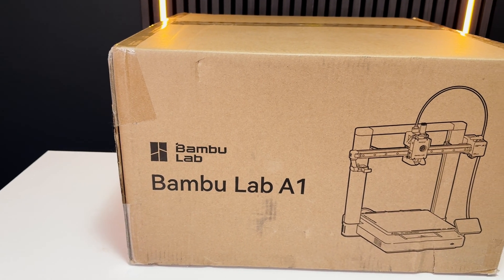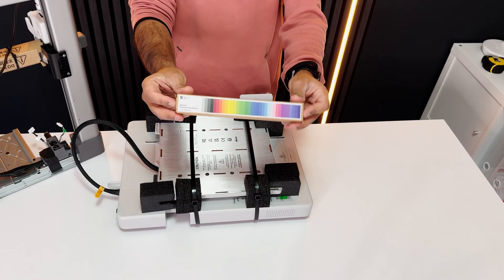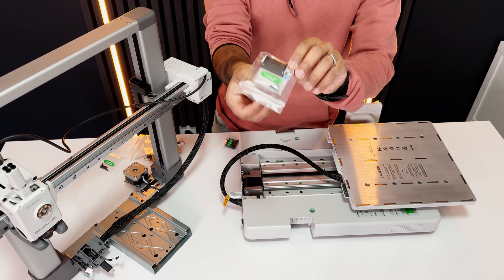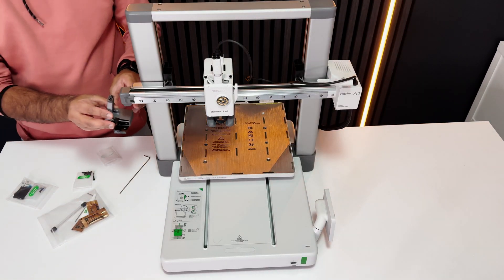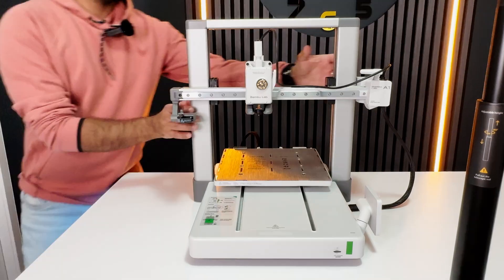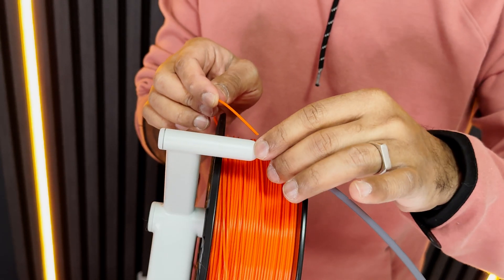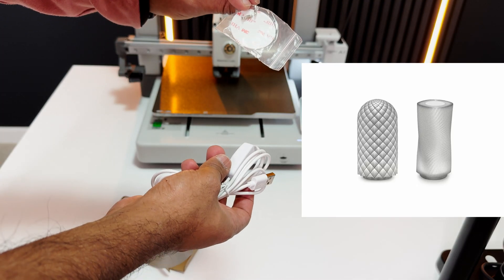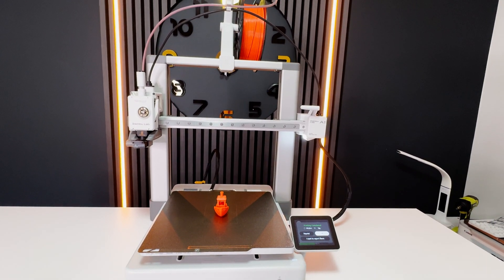2025 Bambu Lab A1 | Unboxing | Setup | First Print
Hey everyone!

I finally got my Bambu Lab A1 delivered last week—so excited! 🎉

Here are a few key things to note:

✅ If you do not see any filament coming out of the nozzle for the first time while the module is pulling in the filament, you can just manually push the filament slowly until you see melted filament coming out.

✅ Allen Key: The one included is a simple version without a plastic grip, unlike what I've seen in other A1 unboxing videos. Maybe the Canadian stock hasn't been updated?

✅ Base Plate: No screws holding it in place anymore. Instead, it’s secured with zip ties and foam (as shown at 1:42 in the video).

✅ Check the Foam! Some parts are tucked away—make sure you don’t miss anything!

✅ Scraper Handle: It’s not included, but you can print it yourself using the file provided in the printer’s menu. Use the labeled screws in the box.

✅ Stiffener: You must print this yourself too! The print file is in the printer’s menu, and the required screws are labeled. (Don’t waste time searching in the box like I did! 😆)

✅ LED Lamp Kit: The kit is included, but you’ll need to print the lamp yourself using the provided file.

This printer already feels like a huge upgrade from my Ender 3 V2! The setup was smooth, and my first test print—a Benchy in just 10 minutes—worked perfectly with no issues.

I'm super excited to start printing parts, casings, and engineering components. Since I mostly print in solid colors, I decided not to get the AMS combo.

Watch the full unboxing, setup, and test print—hope you enjoy it!